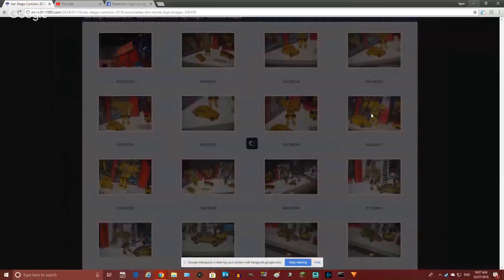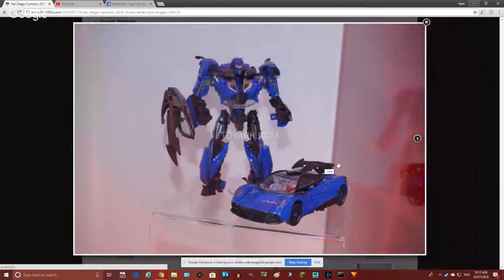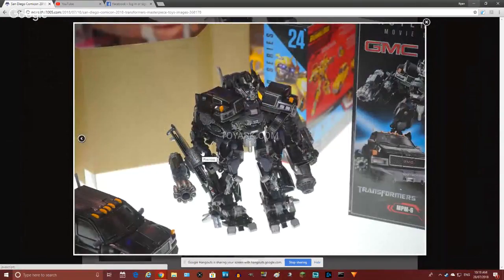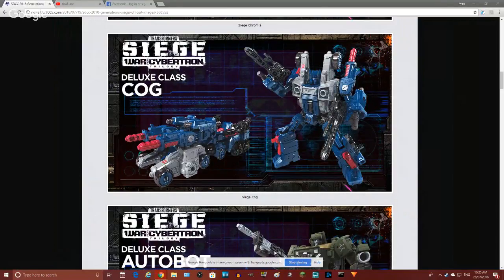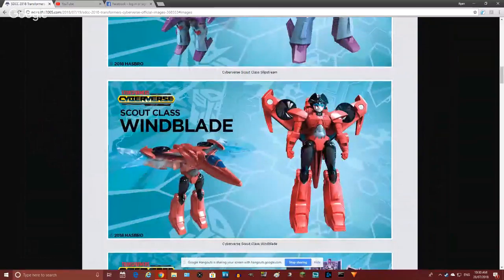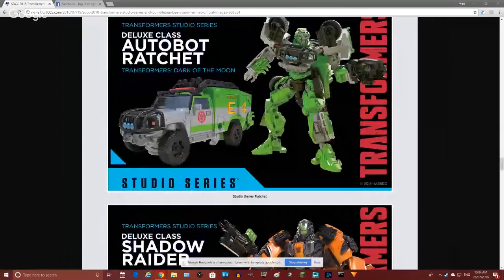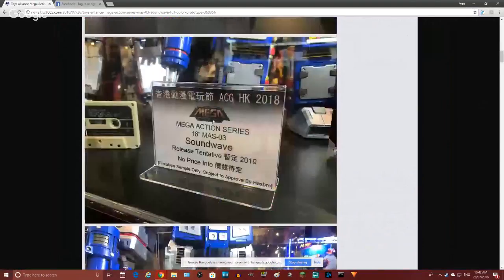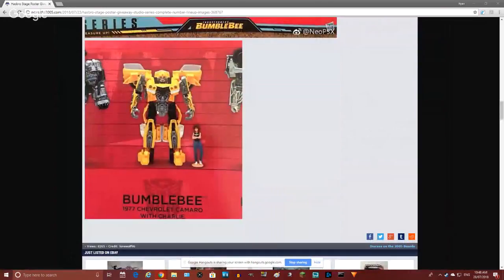Random Livestream: Sdcc 2018,Cyberverse and more.